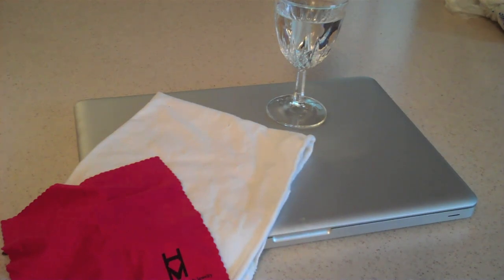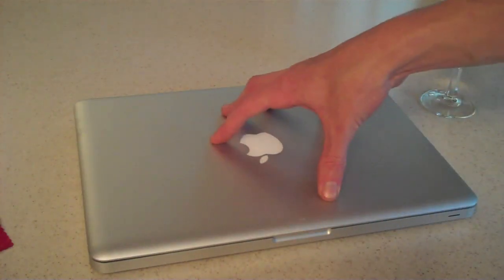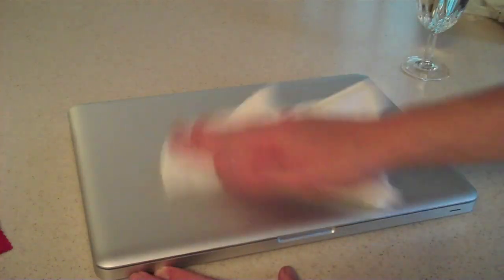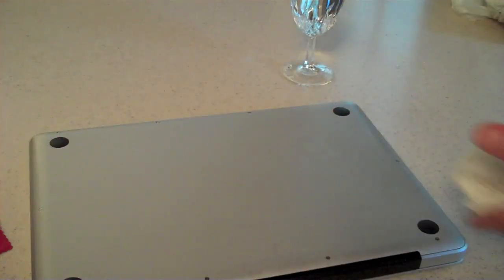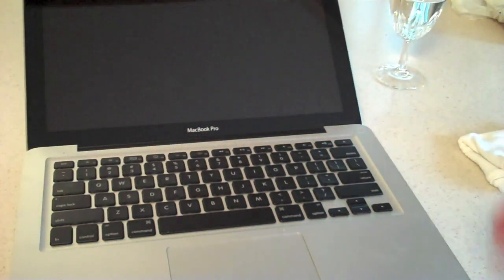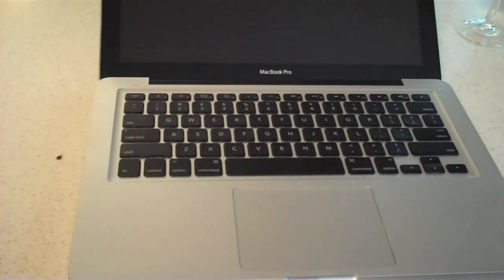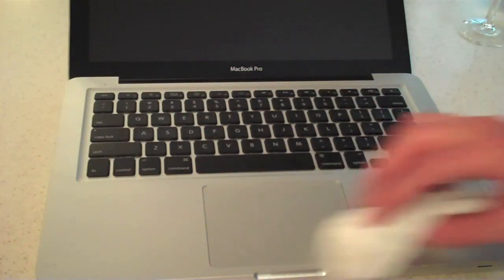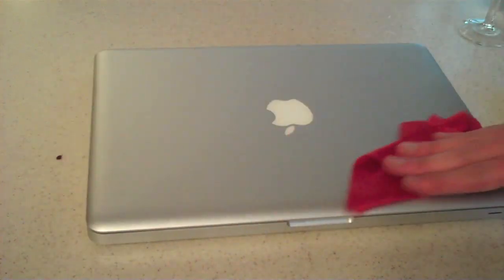How to Clean a MacBook / Pro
Just the way I do it, works for me!